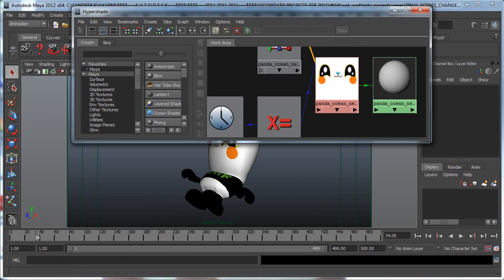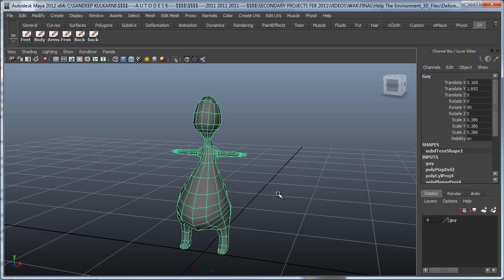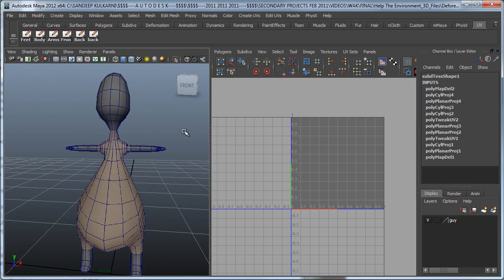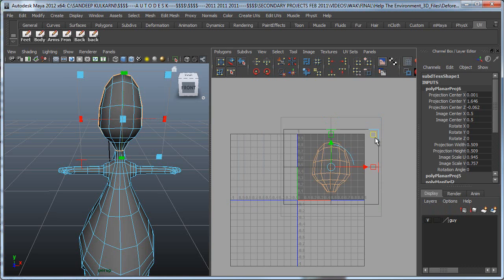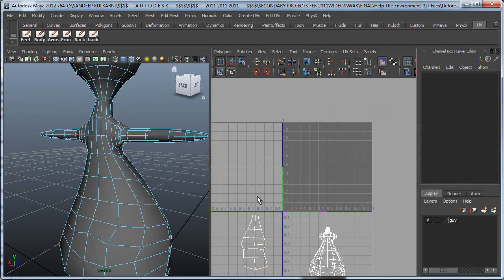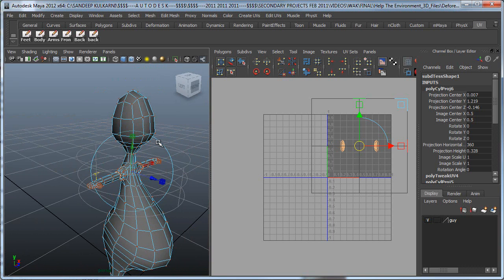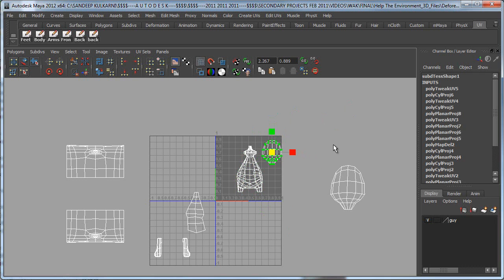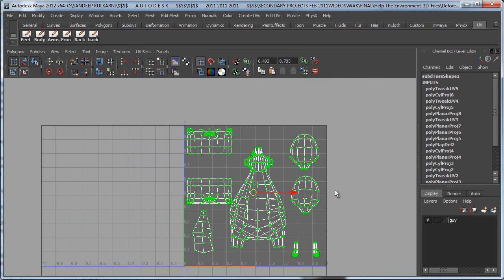Environment: Technical Video Part 11